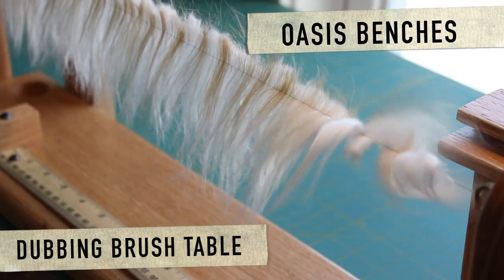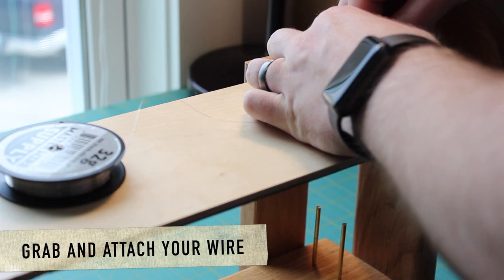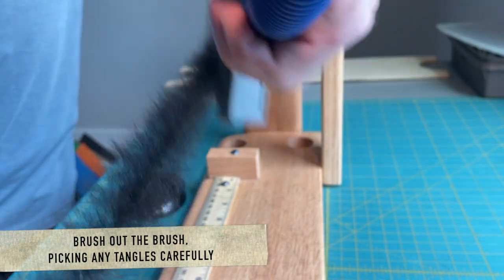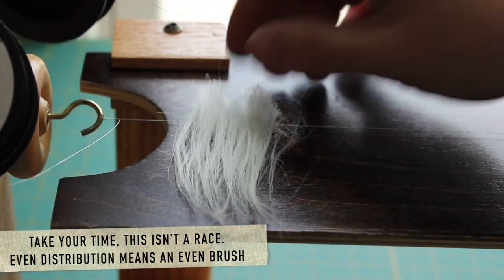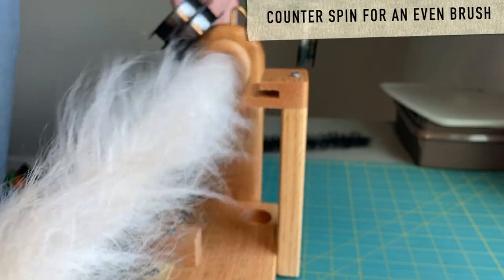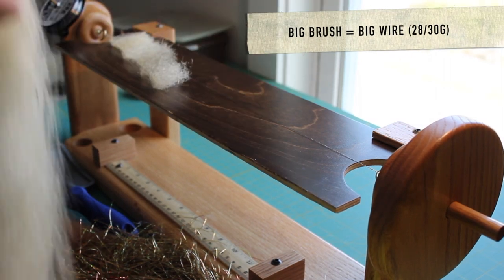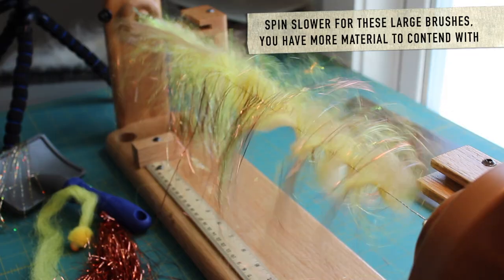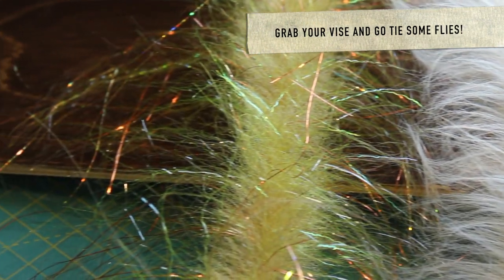The BEST Dubbing Brush Table for Fly Tying (Oasis Benches)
I've gotten a myriad of requests for a dubbing brush video, so here you go!

In this video I discuss the various techniques that I use to make dubbing brushes on the Oasis Benches Dubbing Brush Table. I've made a couple hundred brushes on this table so far and I am beyond pleased with it. Dubbing brushes are used to make flies or segments of flies in an efficient manner.

 - I use Master Supply Wire in 28g, 32g, and 34g (lower number, higher thickness), one pair of wire cutters/flush cutters, and a fine wire pet brush-